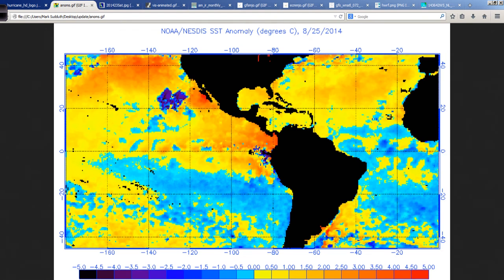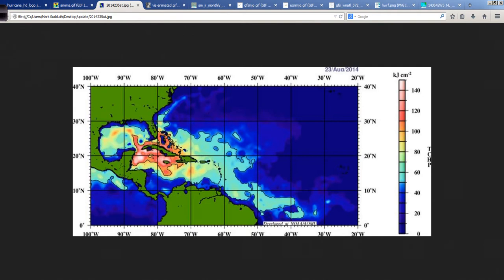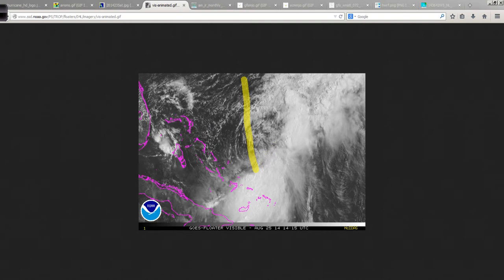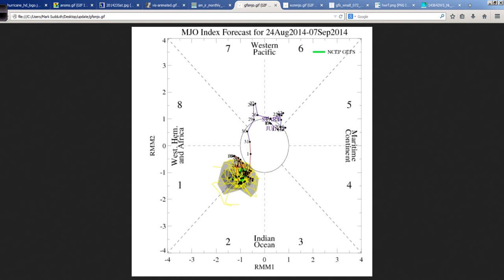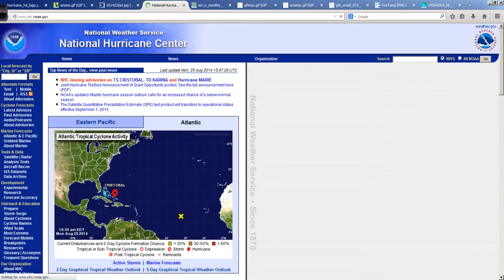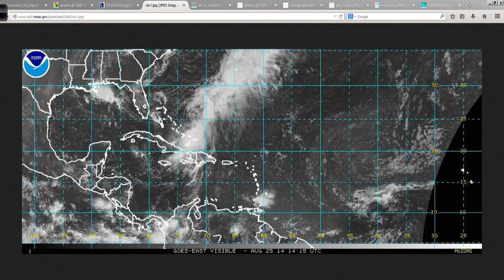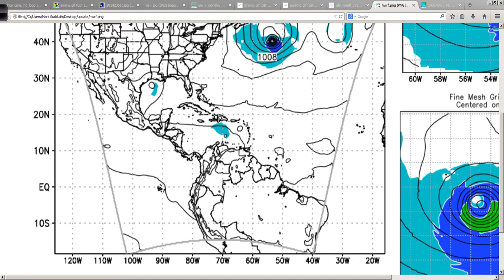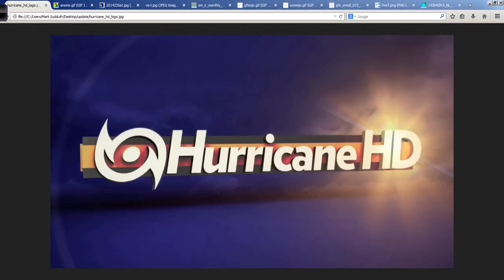Hurricane Pro/HD Video Blog for Aug 25, 2014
A look at the tropics for the week ahead